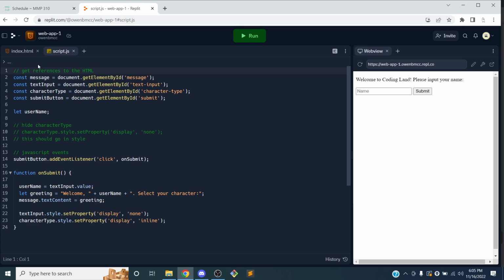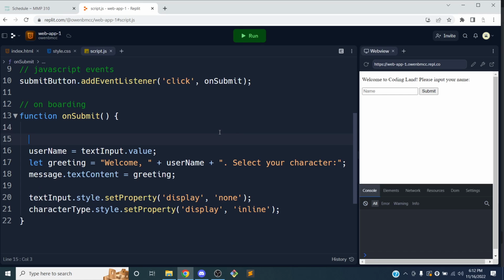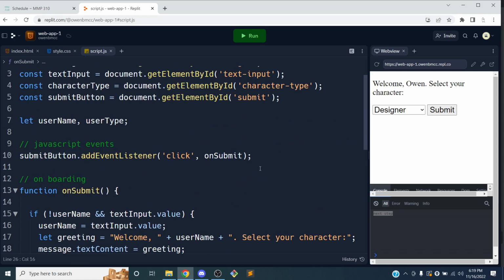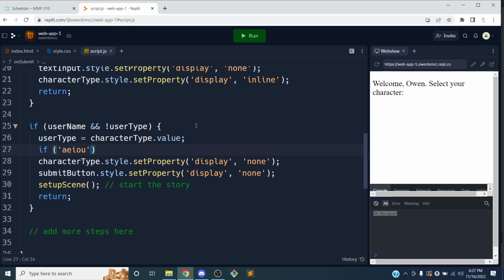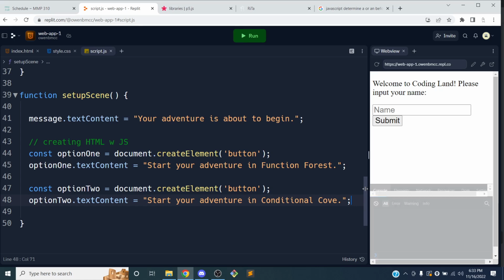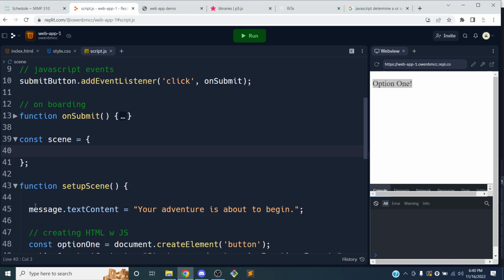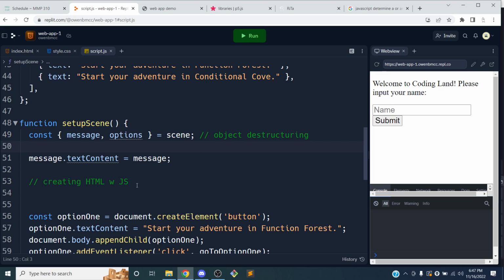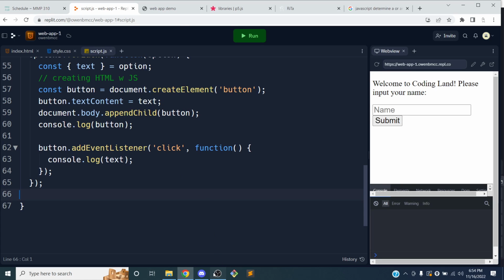JavaScript Data ~ MMP 310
This video goes over moving our hard coded JavaScript into a data structure and advancing the interactive story.